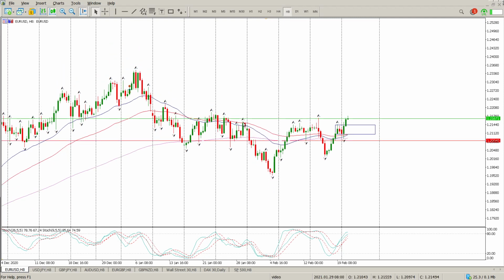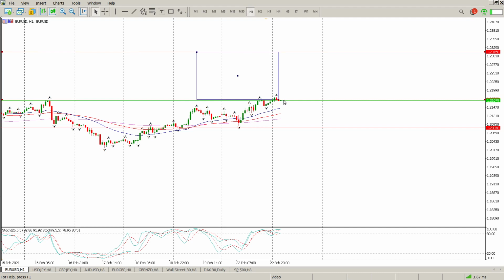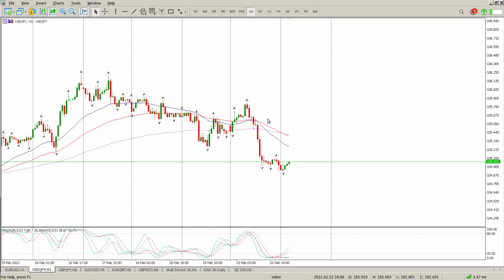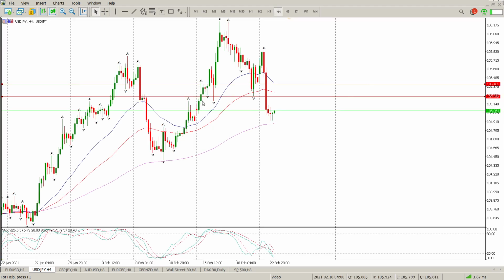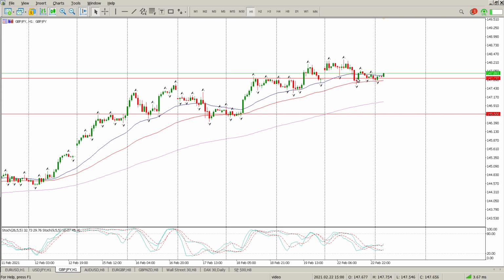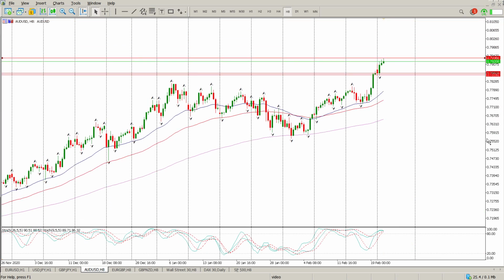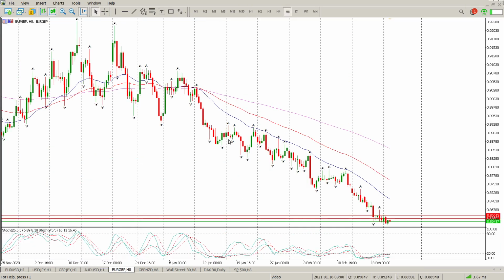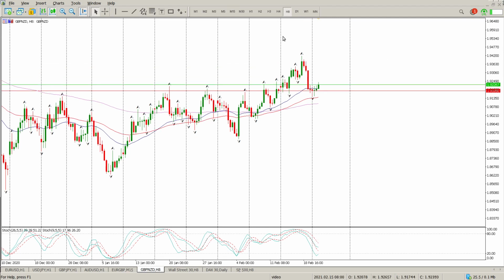FOREX USD, EUR, JPY, GBP, AUS Today 23 February 2021 Trend Trading Strategy Technical Analysis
Daily Technical Analysis of FOREX USD, EUR, JPY, GBP, AUS Today 23 February 2021